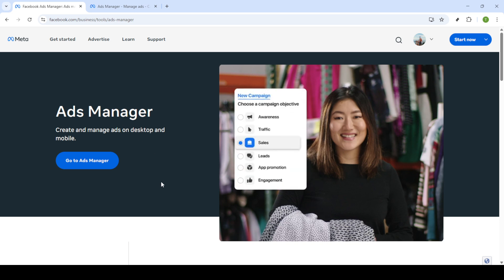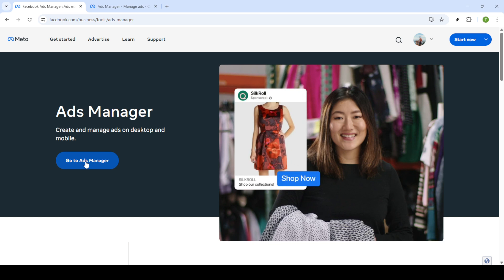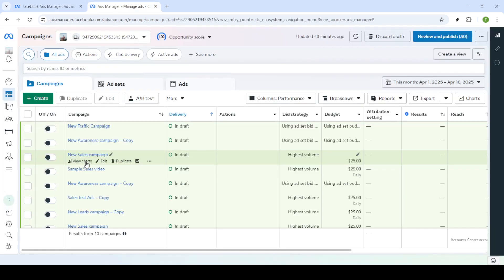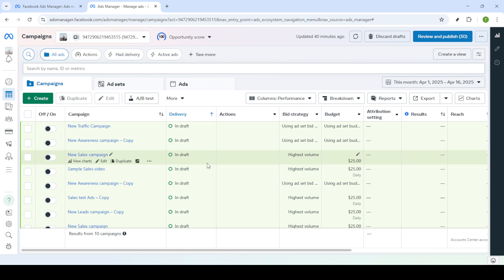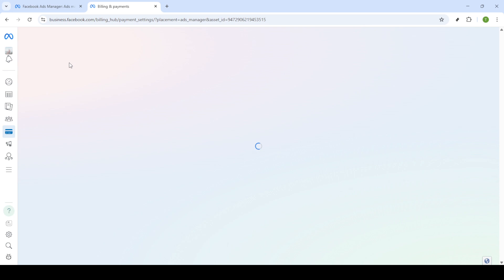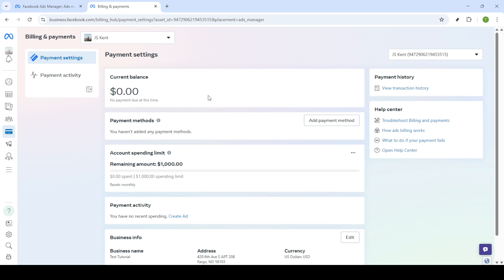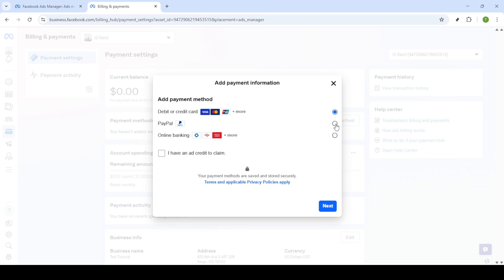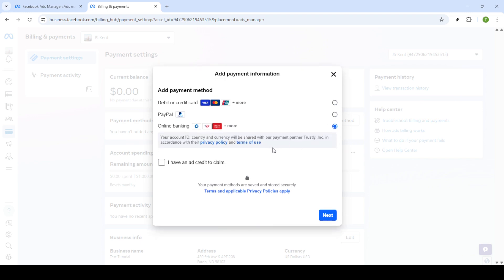How To Fix Facebook Ad Payment Failed or Card Declined [2025 Full Guide]